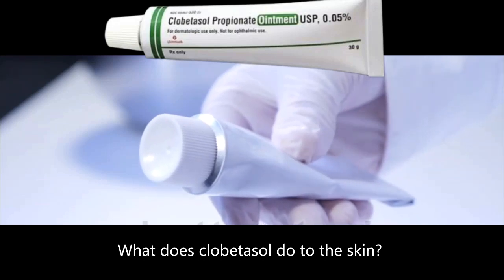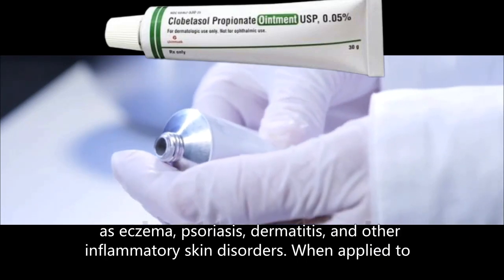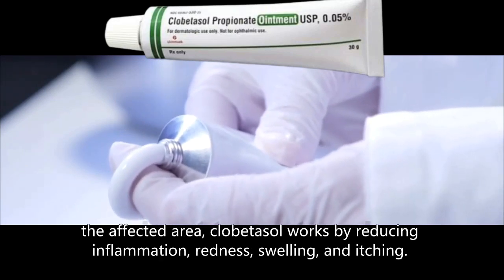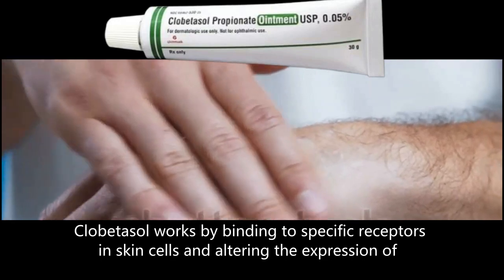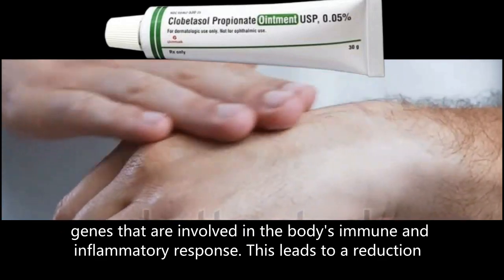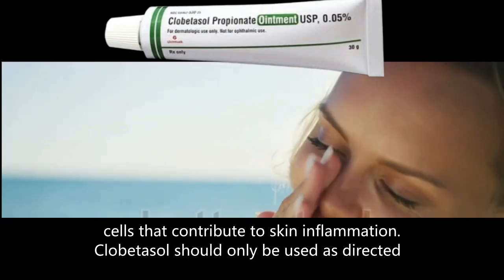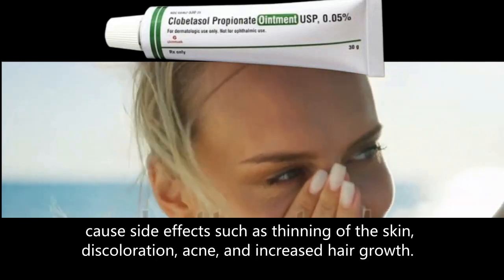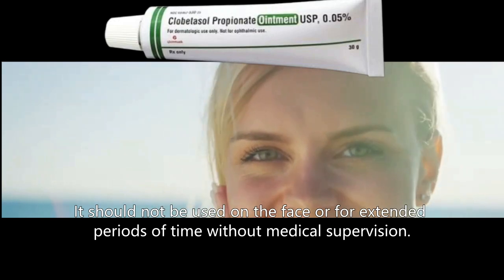What does clobetasol do to the skin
Clobetasol is a steroid medicine that's used on the skin to treat swelling, itching and irritation. Although it is a steroid, it's not the same as anabolic steroids. Clobetasol works by reducing the swelling (inflammation), itching and pain caused by an allergic reaction or irritation.

can clobetasol propionate cream be used for a yeast infection
can clobetasol propionate be used for boils
can clobetasol propionate be used for eczema
can clobetasol be used for yeast infection
is clobetasol propionate good for yeast infections
can clobetasol propionate be used for folliculitis
clobetasol propionate and salicylic acid ointment used for fungal infection
8 clobetasol nail lacquer
is clobetasol propionate cream used for yeast infections
clobetasol propionate treat fungus
clobetasol propionate for fungus